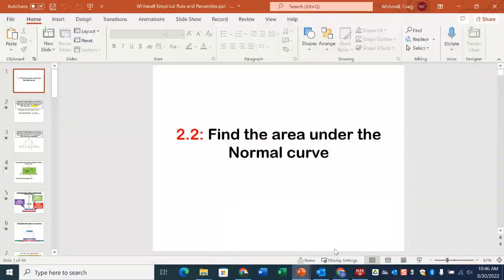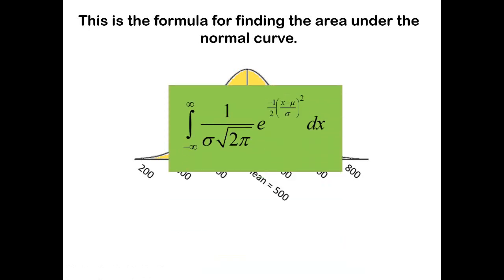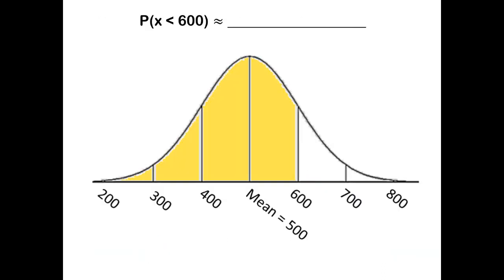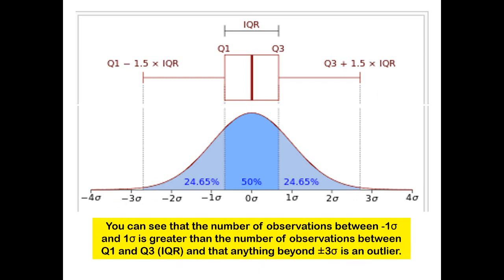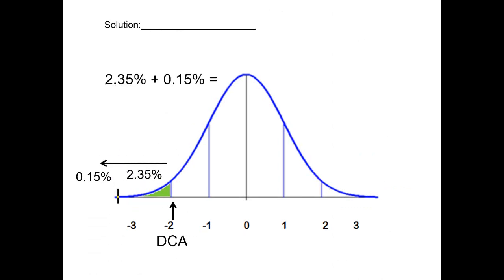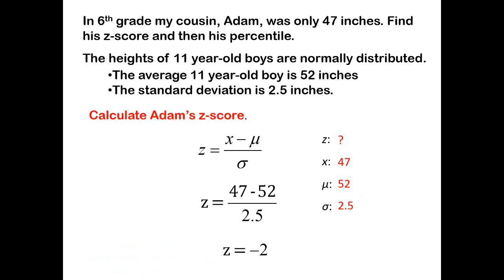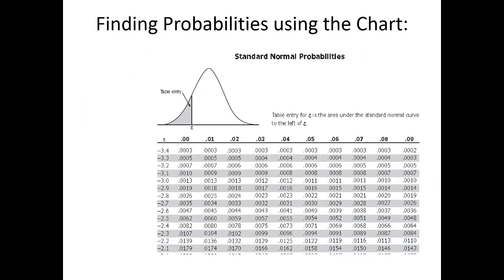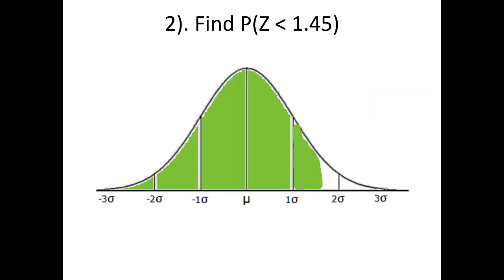Unit 2 Day 2 - Using a Z Score table